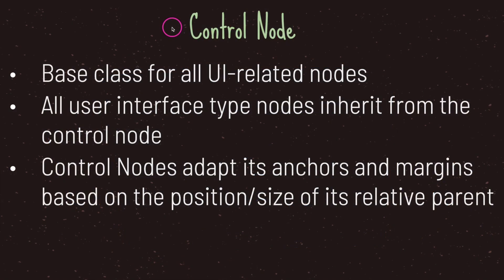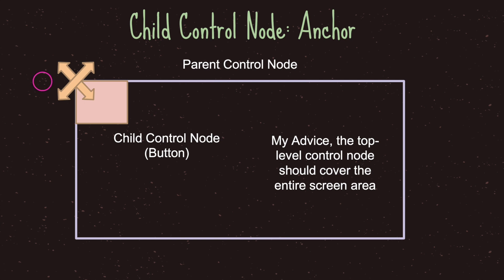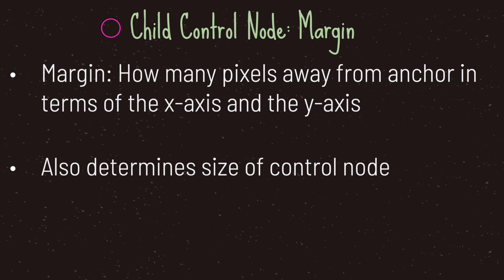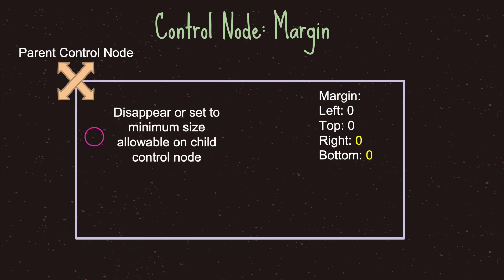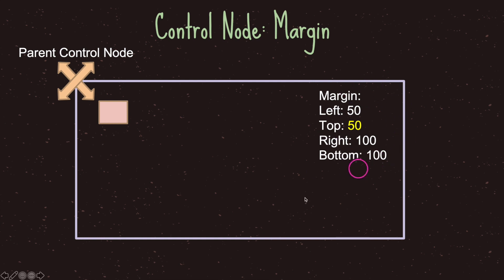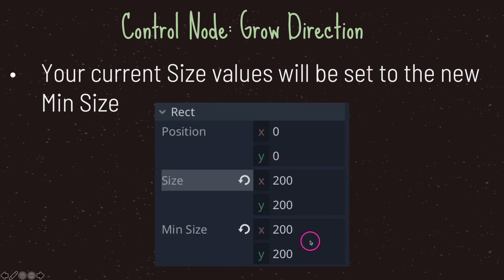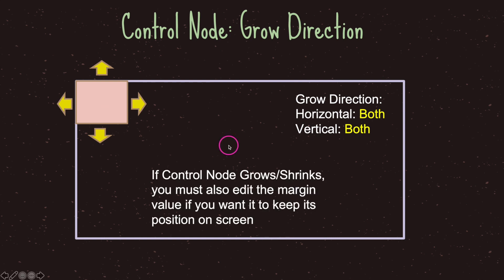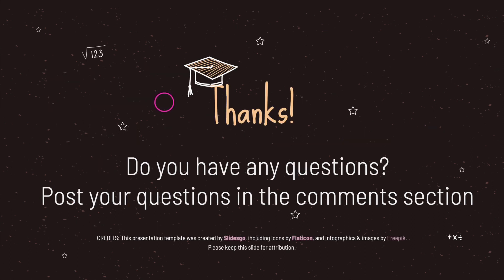Control Node | Godot Basics Tutorial | Ep 41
Welcome to the Godot Basics Tutorial Series, in this episode I take a quick and brief look at the Control Node

In this episode we cover the following:
- Control Node
- Anchor
- Margin
- Rect
- Grow Direction